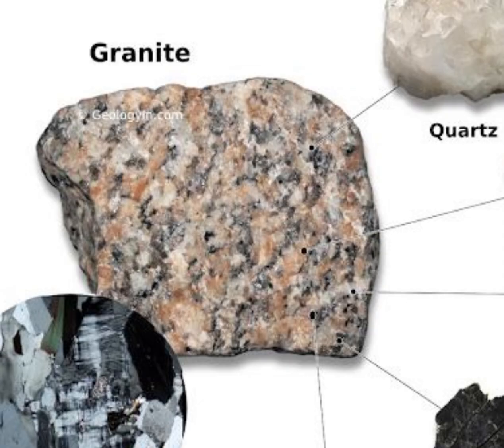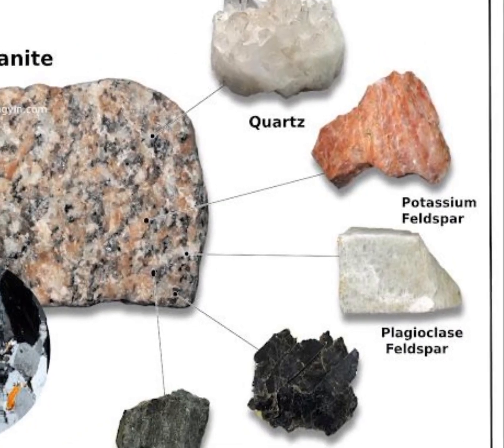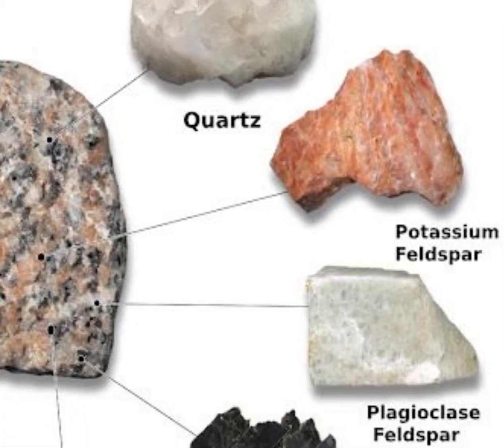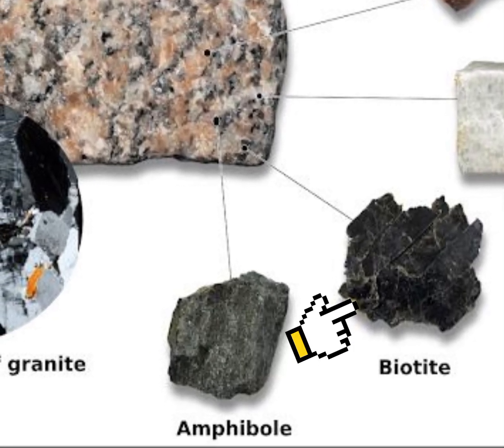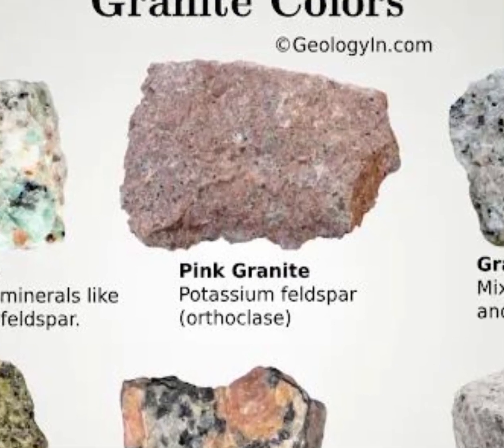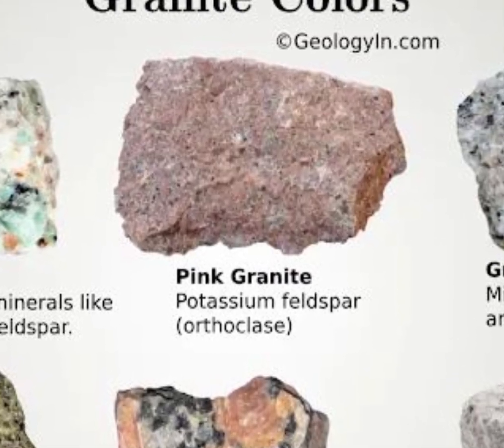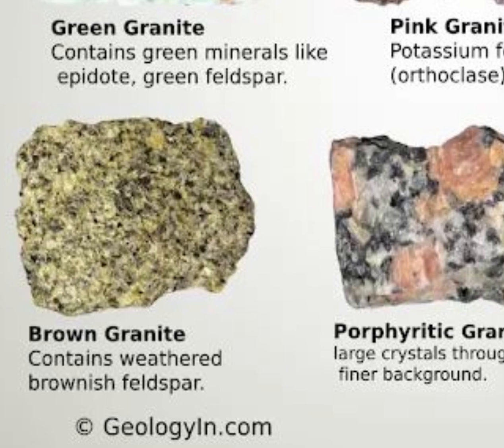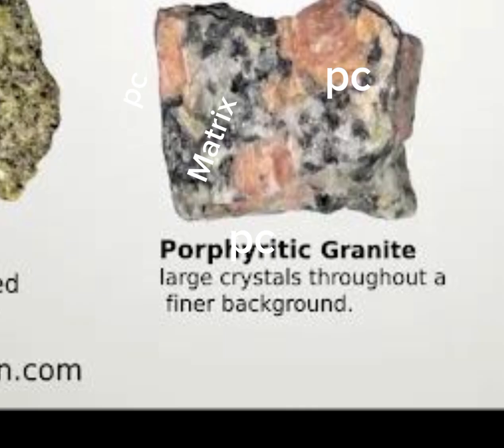Igneous Rock| what is the composition of granite and why they are in different colors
In this video, we will be exploring the fascinating world of igneous rocks, specifically focusing on the composition of granite and the reasons behind its varied colors. Granite, a type of igneous rock, is composed of quartz, feldspar, and mica minerals, which contribute to its unique characteristics and colors. The different colors of granite are a result of the varying proportions of these minerals, as well as the presence of other minerals such as amphibole and pyroxene. Understanding the geology basics of rock formation and identification is crucial in appreciating the diversity of granite types and their distinct features. By examining the geological features and rock formations, we can gain insights into the earth's history and the processes that shaped our planet. This video is perfect for those interested in earth science, geology, and mineral identification, providing a comprehensive overview of the rock cycle and the science behind the formation of igneous rocks like granite. Whether you are a student of geology 101 or simply curious about the natural world, this video will take you on a journey to explore the world of rocks and minerals, and uncover the secrets behind the colorful granite that surrounds us.